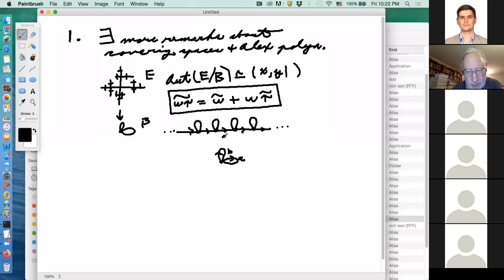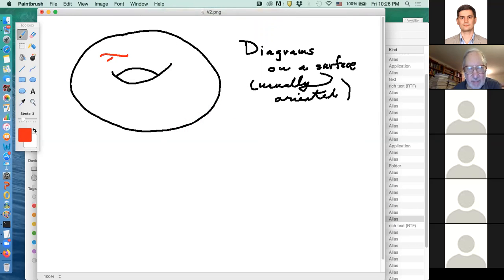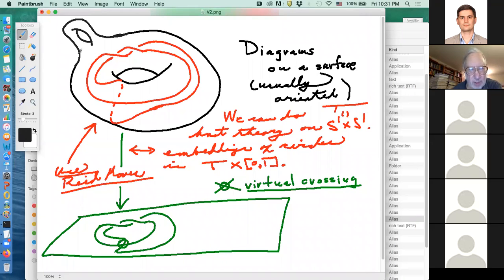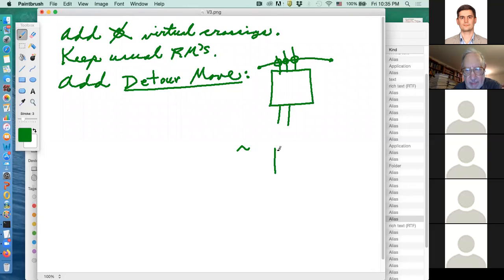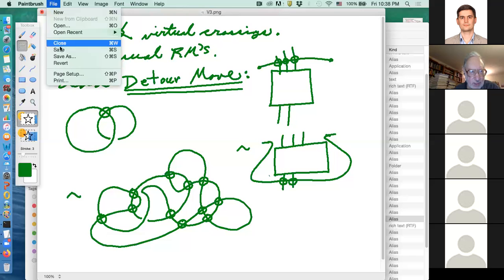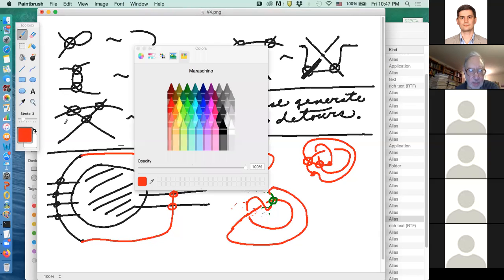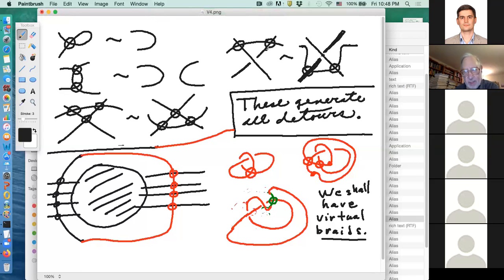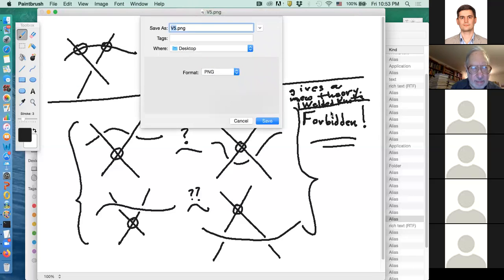Louis Kauffman, Classical and virtual knot theory (lecture 7)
This course will begin with combinatorial knot theory via the Reidemeister moves, the Kauffman bracket model for the Jones polynomial, the associated Khovanov homology, quantum invariants of knots and links, skein polynomials and the Alexander polynomial. We will study both classical and virtual knot theory. We will consider surfaces that bound knots and links in three and four dimensional space and properties of cobordisms of knots and knotted surfaces in four space. Time permitting, we will cover relationships of knots with physics and with molecular biology. The prerequisites for this course are basic abstract algebra and point set topology. Some acquaintance with algebraic topology is useful background but not required for the course.